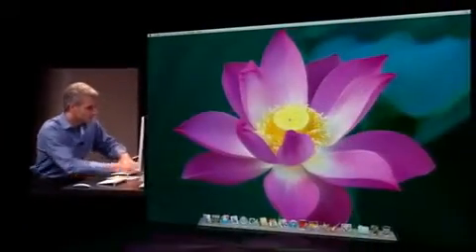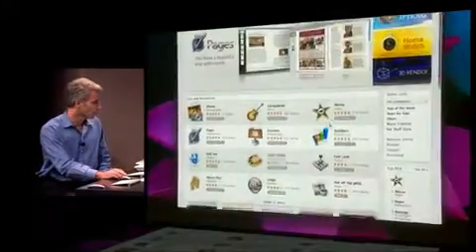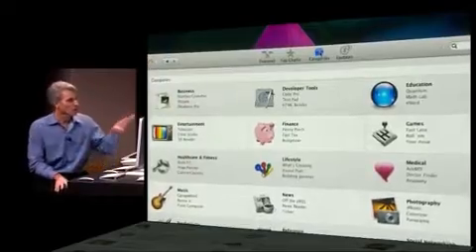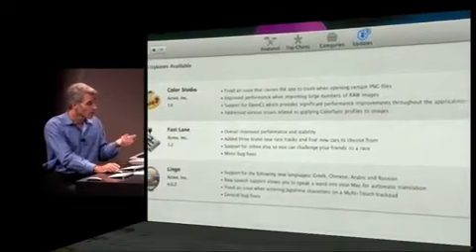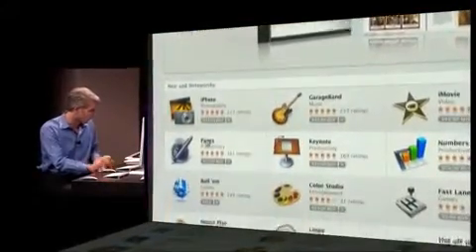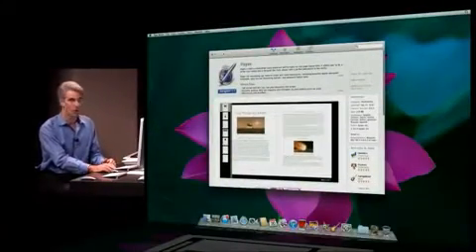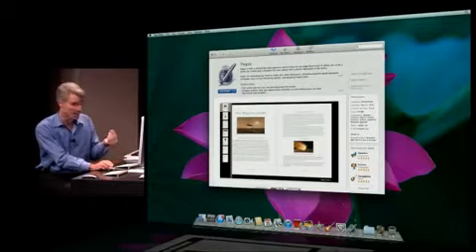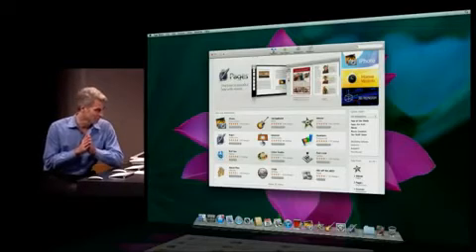kickback kickstart Mac App Store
sezione download, download section